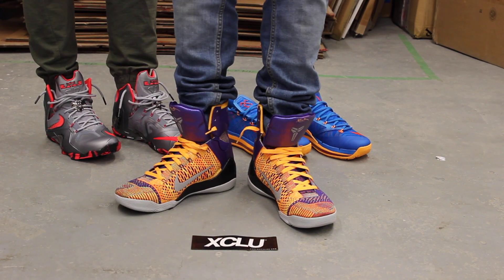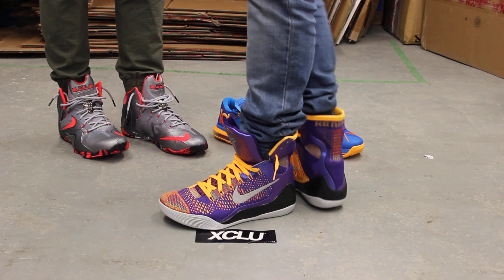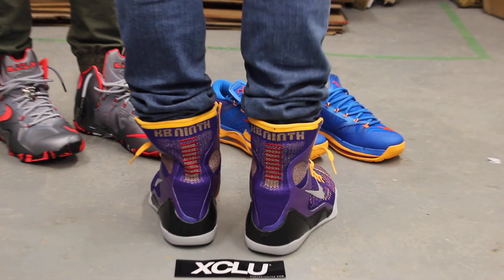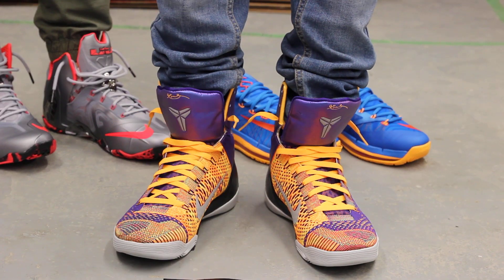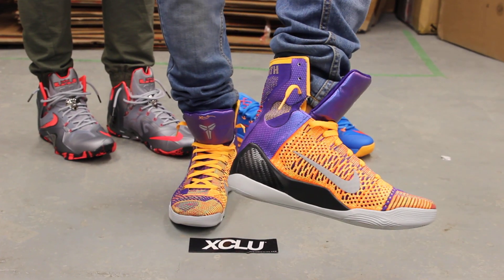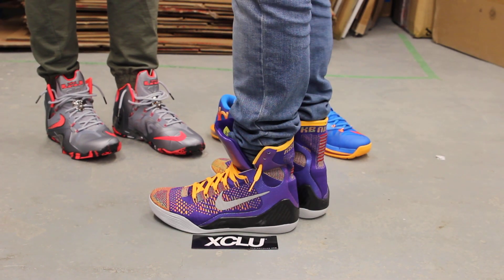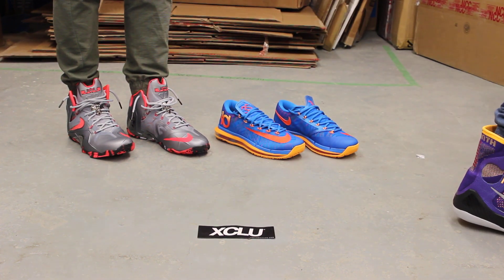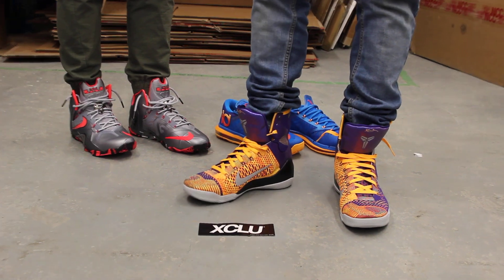Kobe 9 Elite - Court Purple - On-feet Video at Exclucity